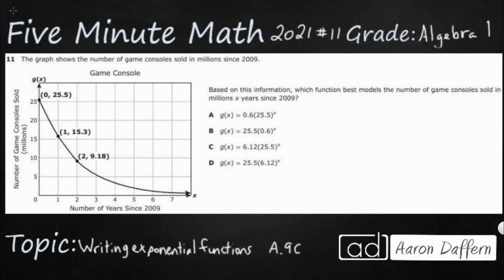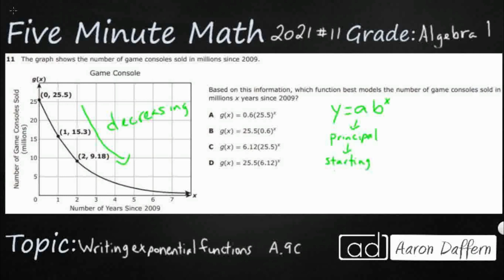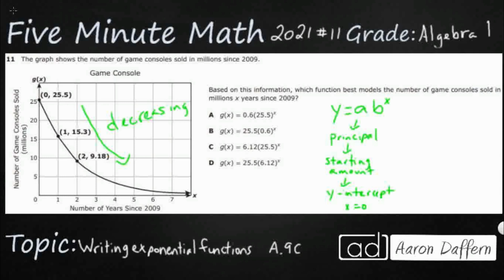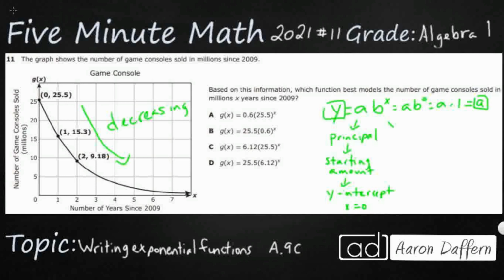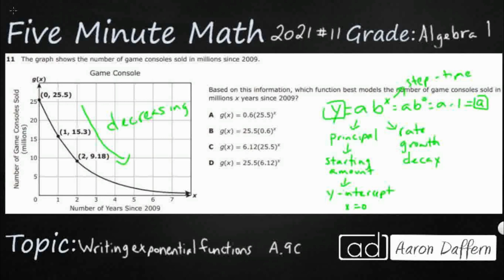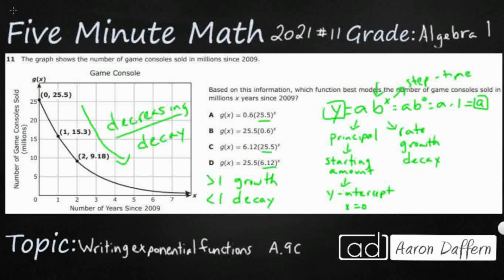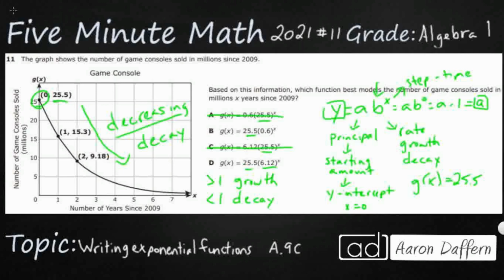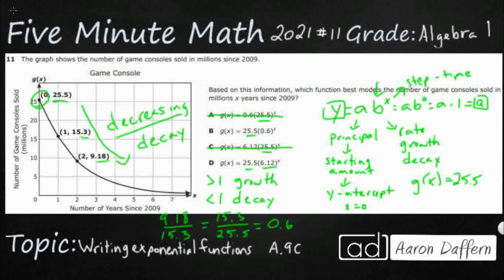Algebra 1 STAAR Practice Writing Exponential Functions (A.9C - #9)